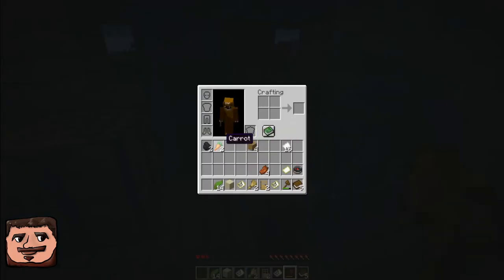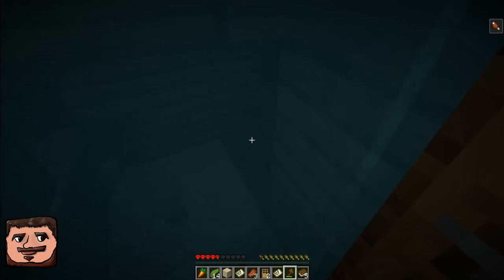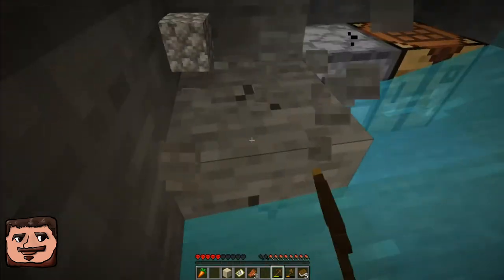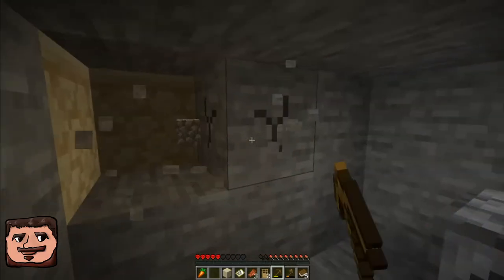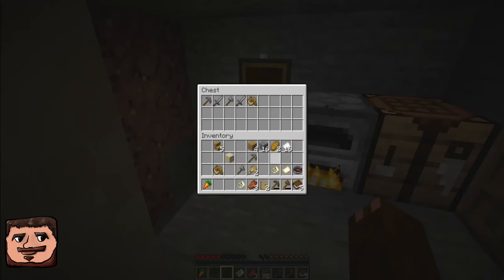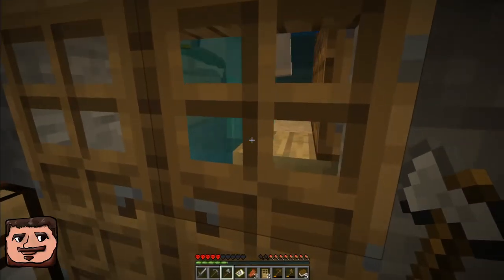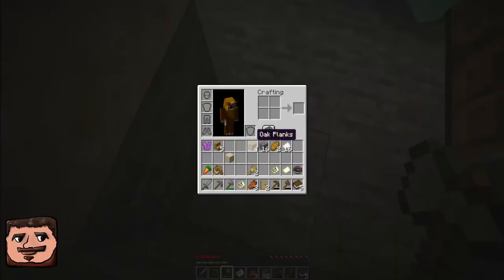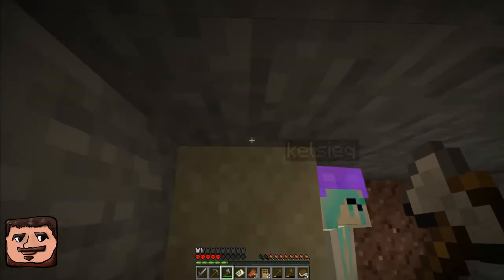MHC_2020_Jan - Day 2: (514,31) A shipwreck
Starting with Half a Heart!  In this episode we focus on one shipwreck and take out some of the local baddies.

Maybe next time I won't be so careless.
January, 2020 - Royal Caribbean Challenge!
Objective:
You were partying hard and fell off the ship. You yelled, but no one was paying attention. You watch the cruise liner power away just as the sun rises. You have nothing in your pockets except the pamphlet from the cruise line showing the coordinates of some sunken ship wrecks. You wonder if there might be some resources there to help you survive until the next cruise liner comes along.

Large Biomes: On
Structures: On
Seed: 2696

Additional Rules:
Coords: (85,,-200)(368,,57)(514,,31)(520,,-175)(772,,272)